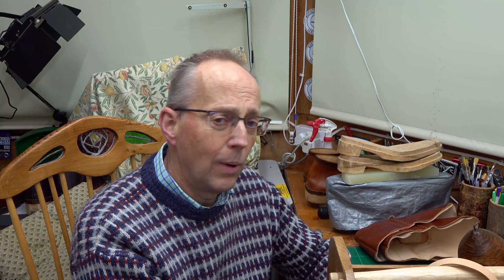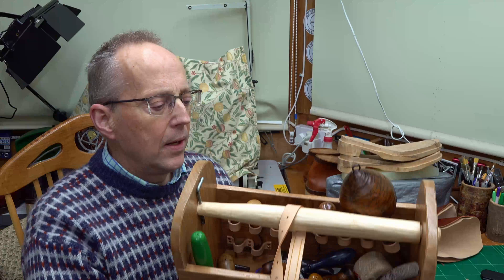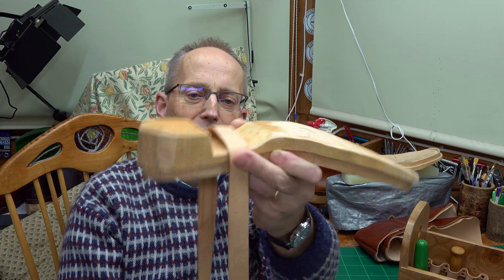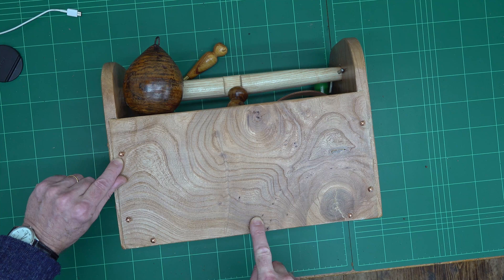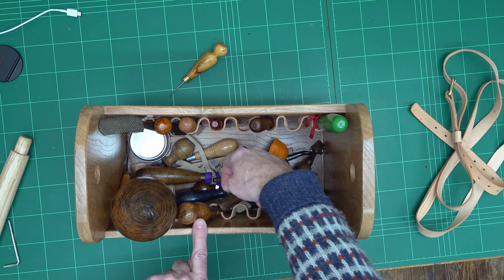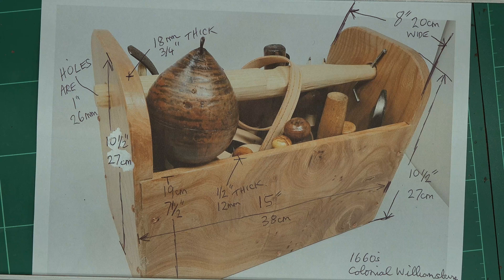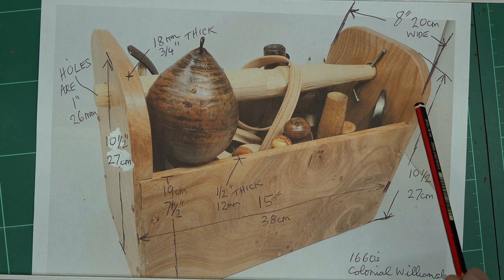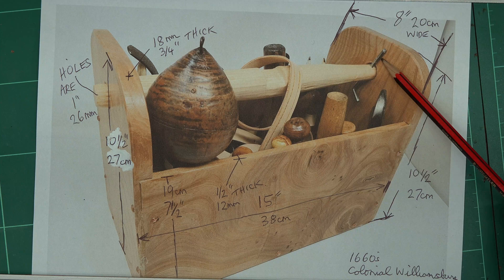1660 Era Ingenious Tool Caddy From Colonial Williamsburgh - Free Plans To Make Your Own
The free plans are shown in the video so you can grab screenshots.
Here is a link to the Blog Post that I mention, credit to Raised Heels with details of this box
If you want to know how to make some shoes in the traditional way please see my book:
"Making Handmade Shoes A step By Step Guide"  on Amazon UK, USA, Germany, France, Spain, Italy, Netherlands, Poland, Sweden and Canada.